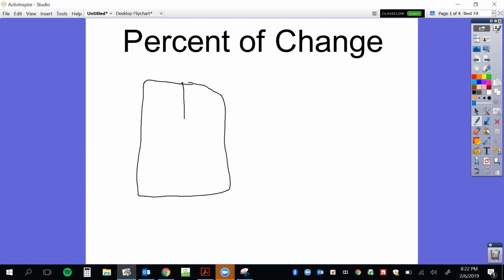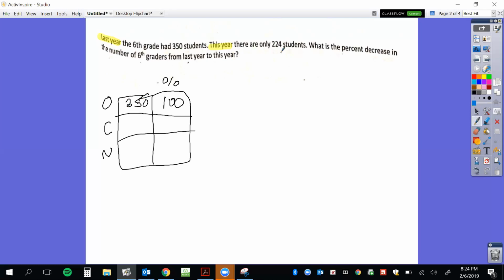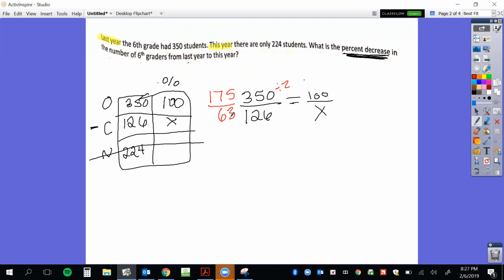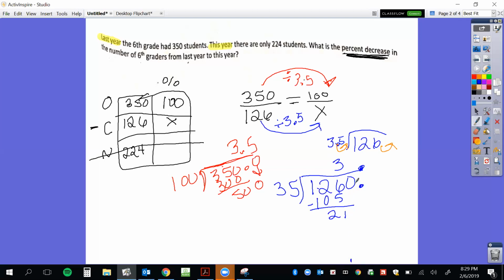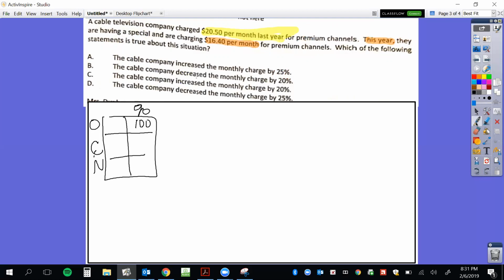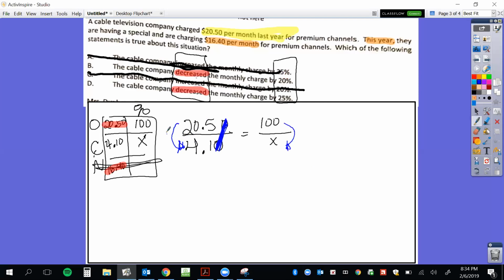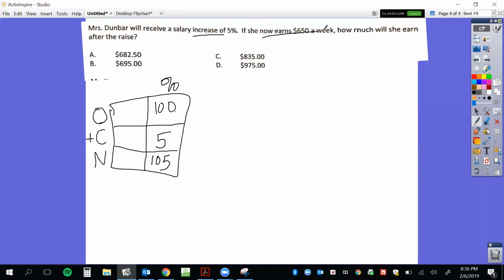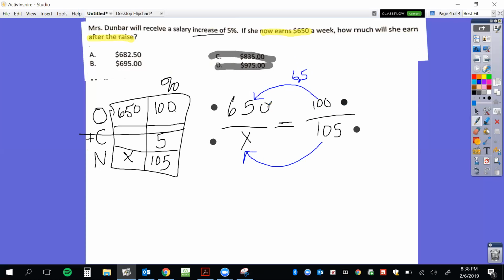Percent of Change